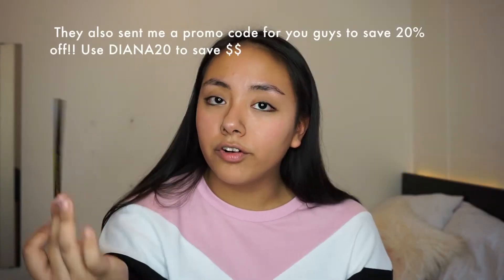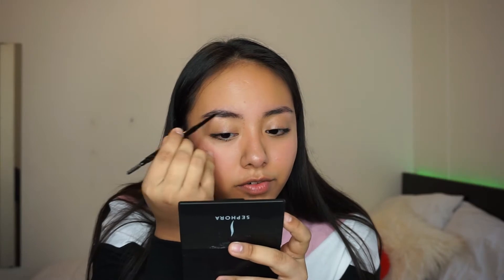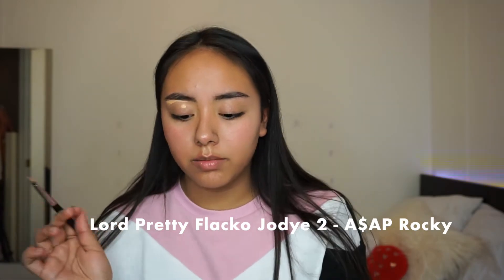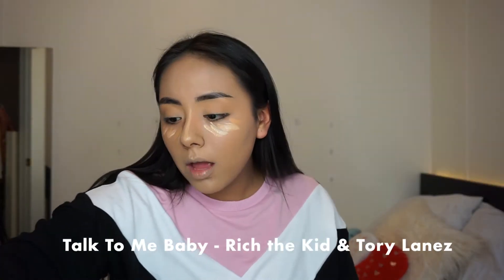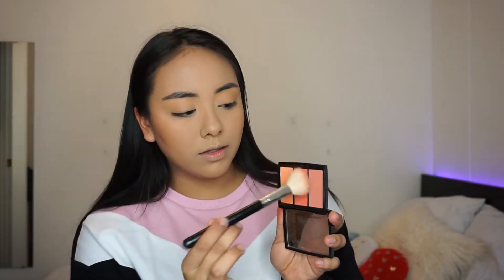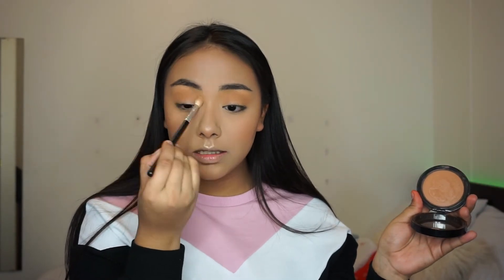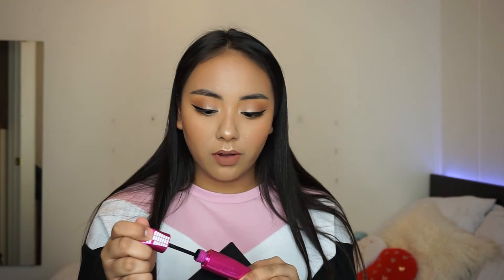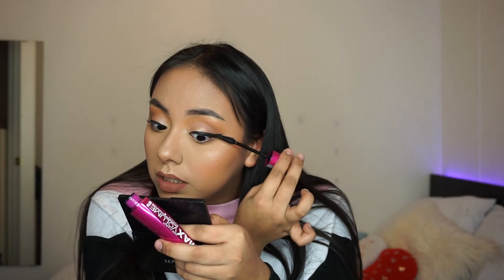GRWM: i talk about life/my lashes/music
Hiii everyone today’s video is a kinda long-ish grwm where I basically ramble for the longest time

Products: (I’ll do this later lmao)

Socials: